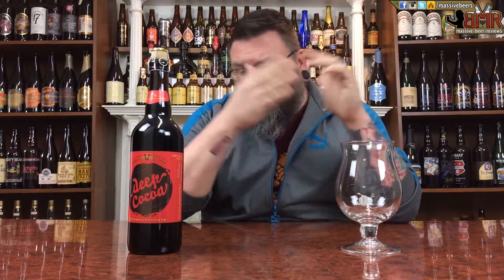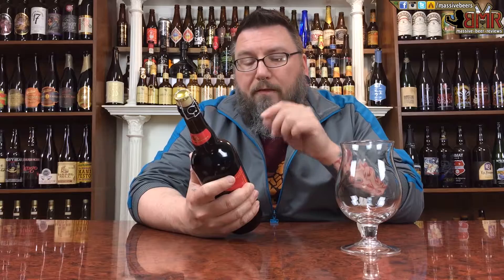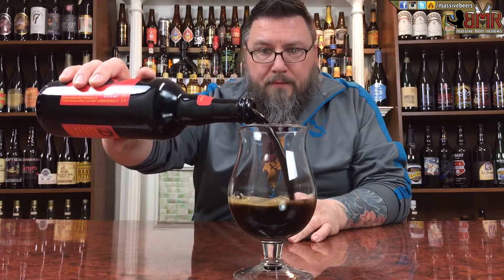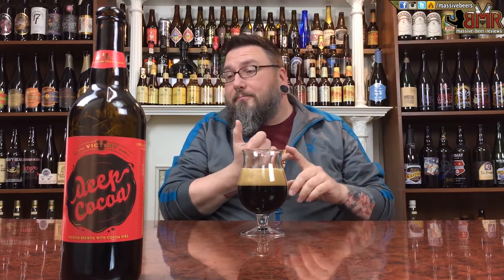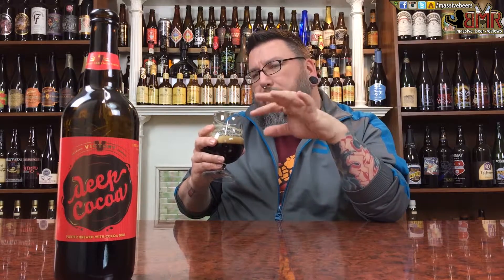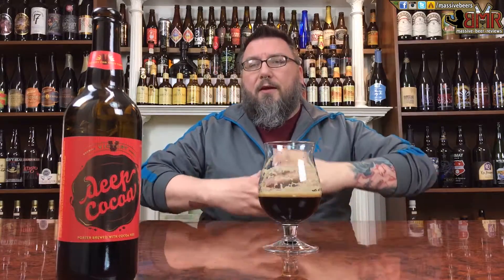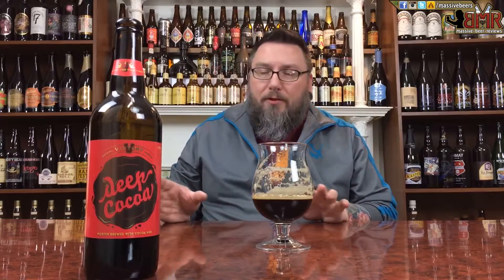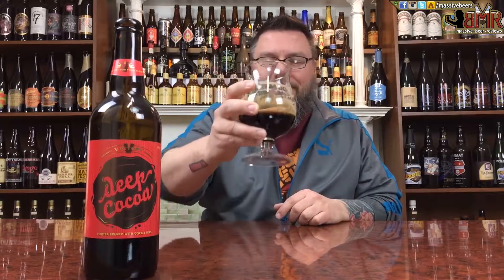Massive Beer Reviews # 310 Victory Deep Cocoa Baltic Porter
Bringing the chocolate heat today on Massive Beer Reviews with Victory Brewing's Deep Cocoa, a 8.50% Baltic Porter!

DETAILS:

Beer:  Deep Cocoa
Brewery: Victory
Style: Baltic Porter
Age: 2014
ABV: 8.50%
IBU: ??

RATINGS:

Rating        1/100:
Value          1/10:
Availability   1/10: